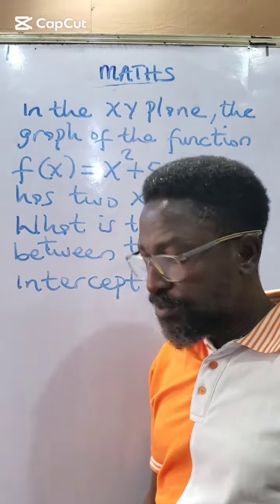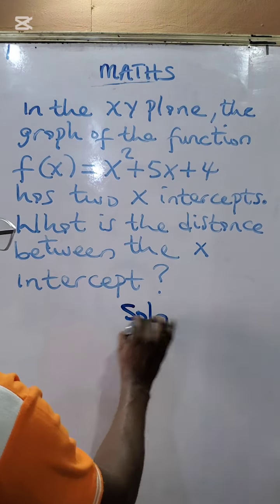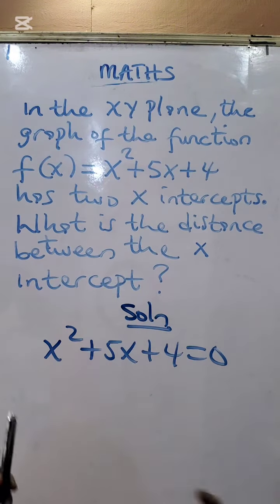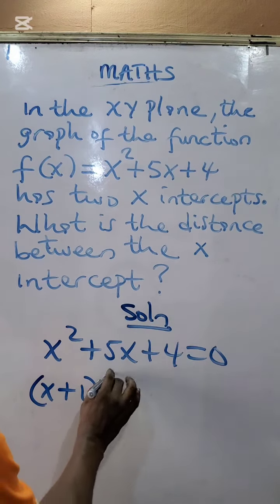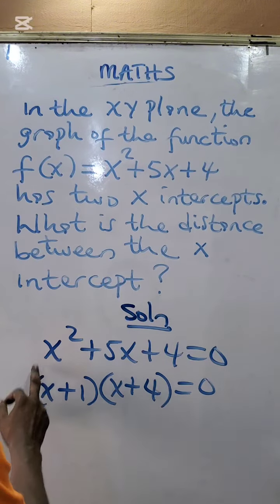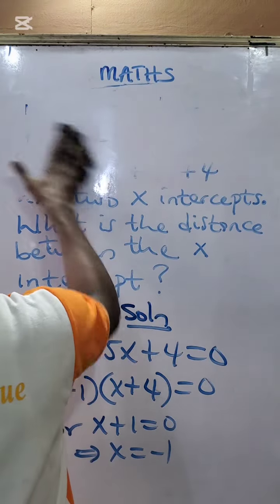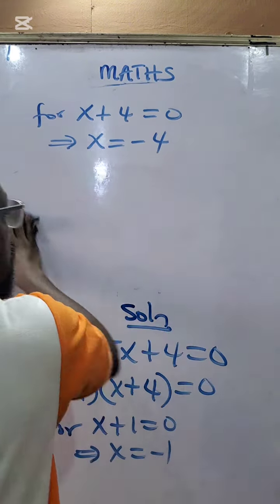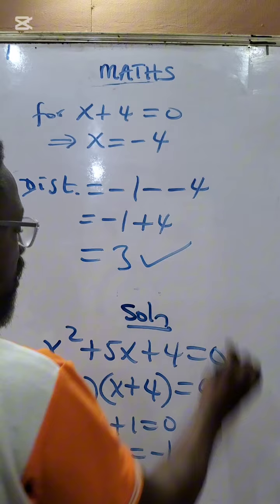Solve for X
This video is suitable for high school (secondary school) students and students hoping to write Wassce,  JAMB,  NECO,  GCSE,  SAT,  GRE,  GMAT  and similar examinations